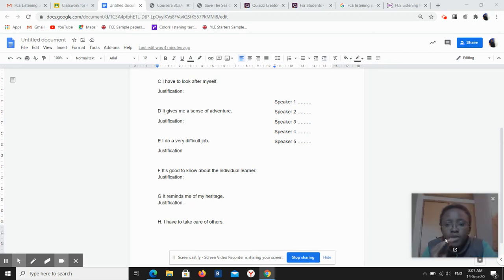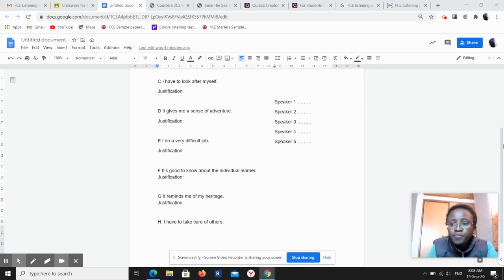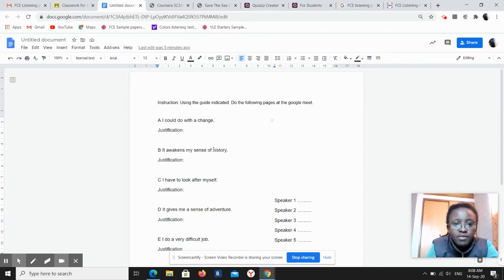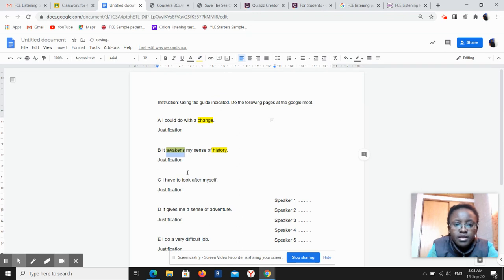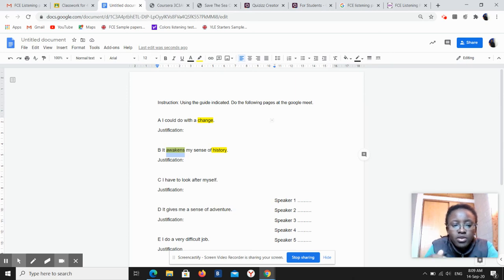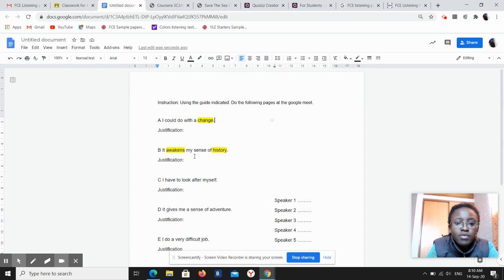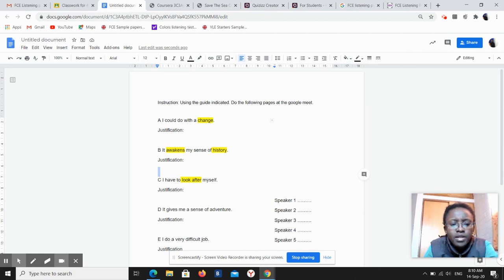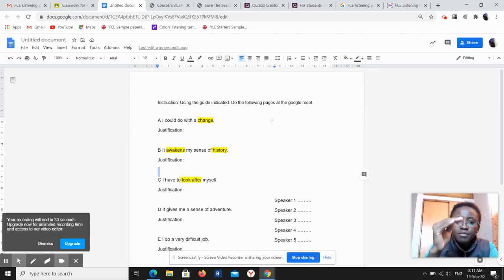FCE Part 3 Listening: Sep 14, 2020 8:11 AM